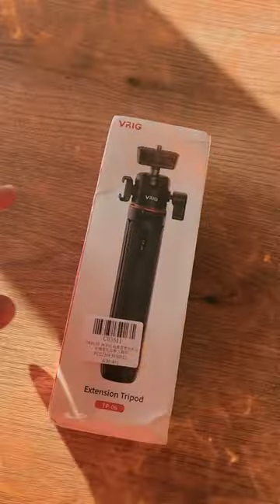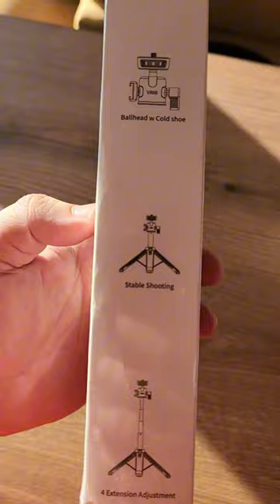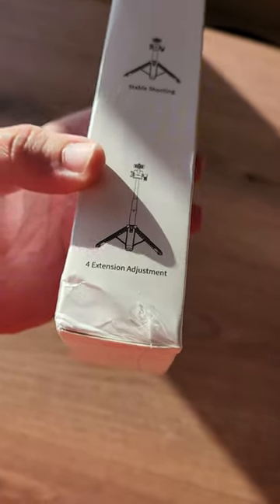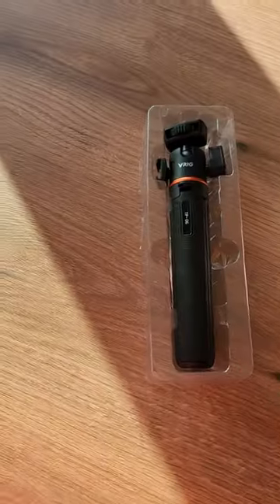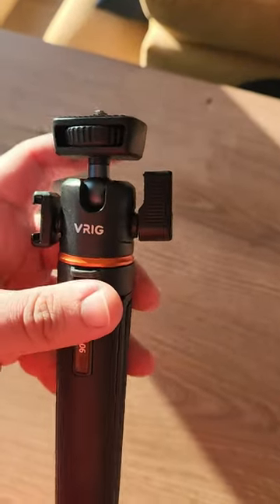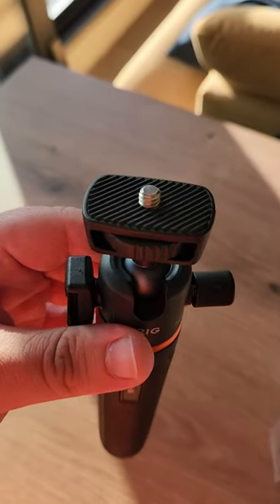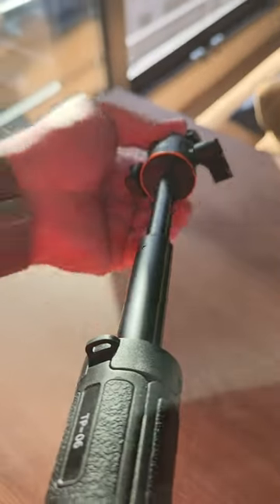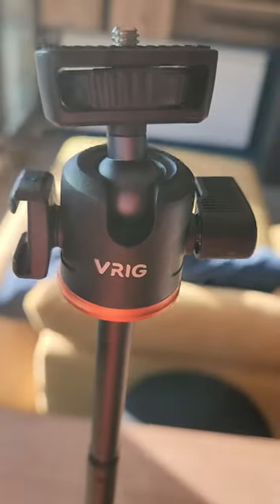VRIG TP-06 cheap extendable tripod